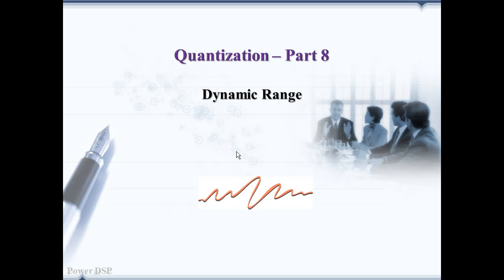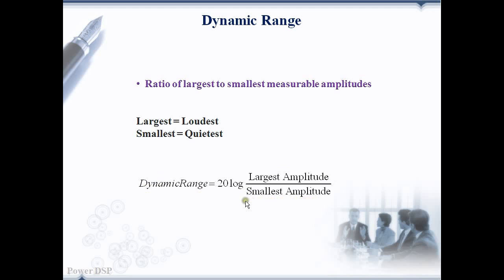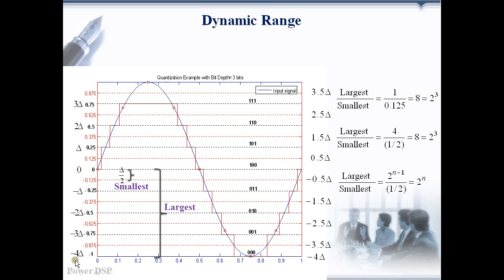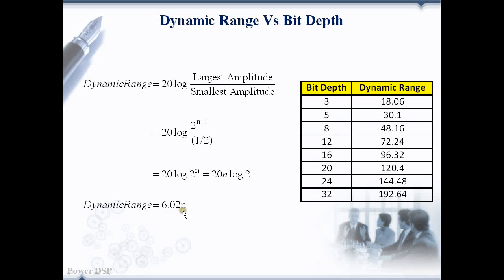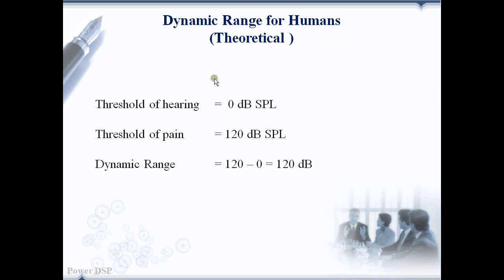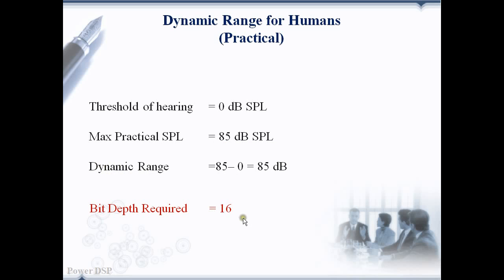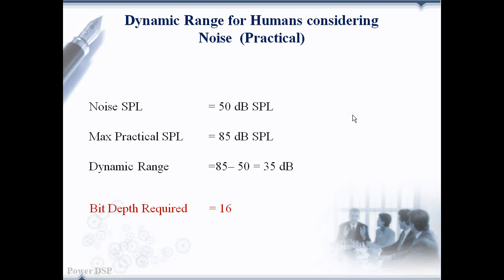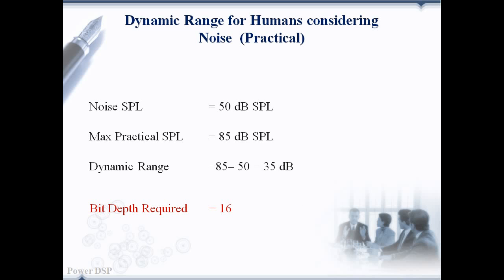Quantization Part 8: Dynamic Range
Insight is given to understand what is dynamic range in ADC.